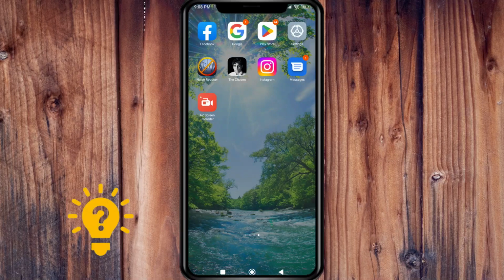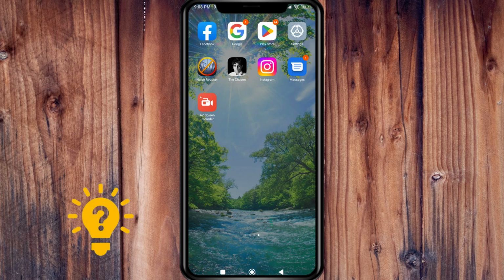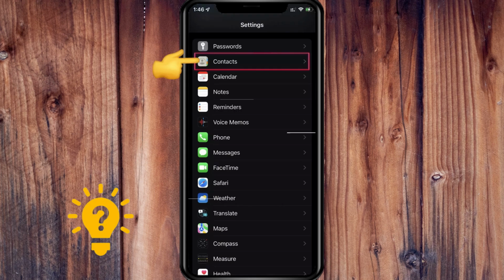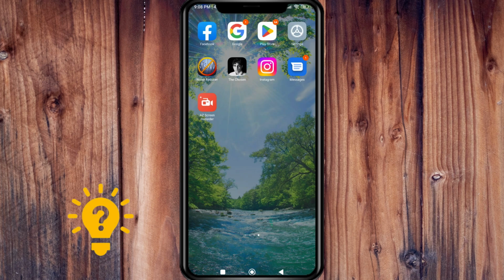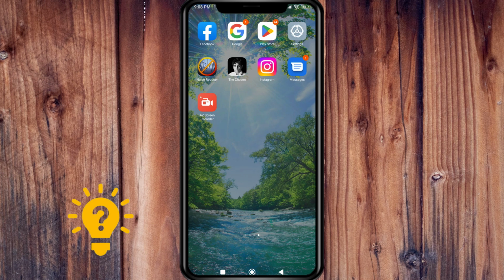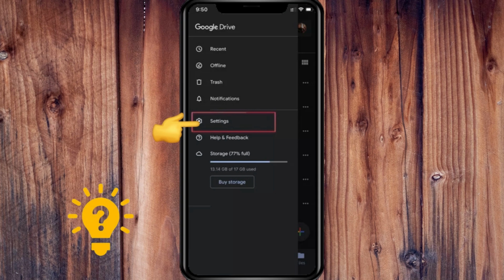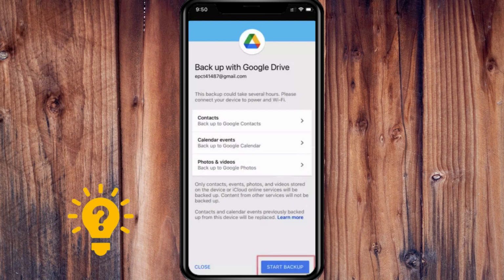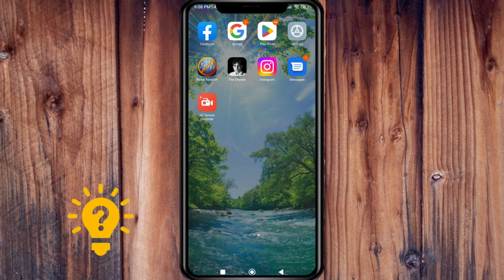How To Transfer Contacts From Iphone to Android | Social Tech Insider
In this tutorial video from Android, we explain to you the best way to Transfer Contacts From Iphone to Android.